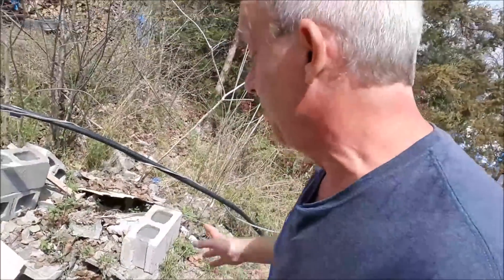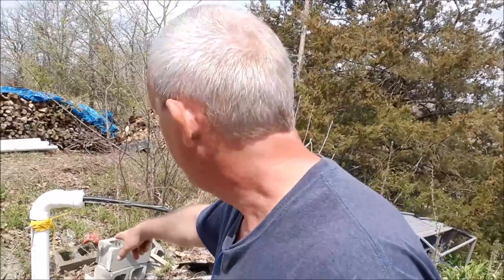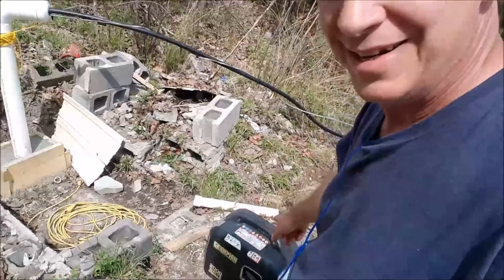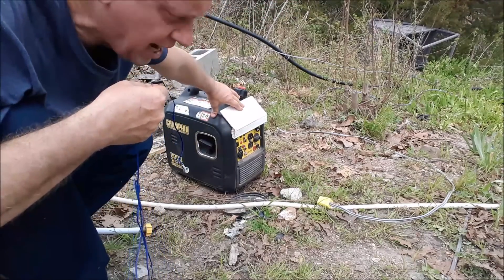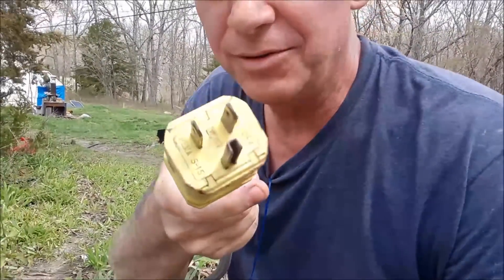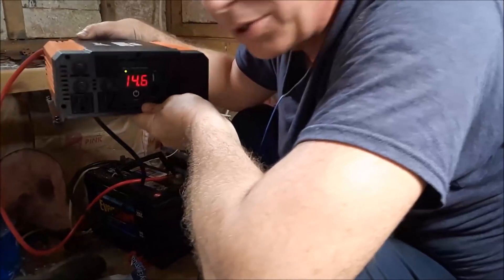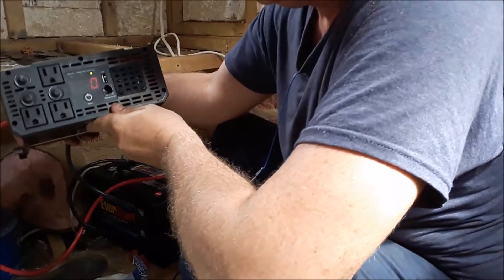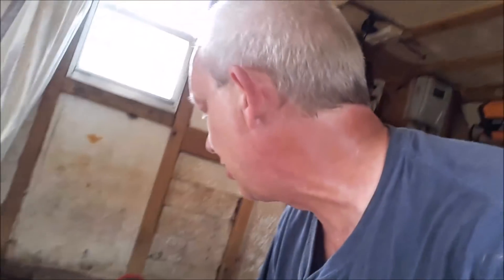What Just Happened To Our Well While Off Grid Living In A Tiny House